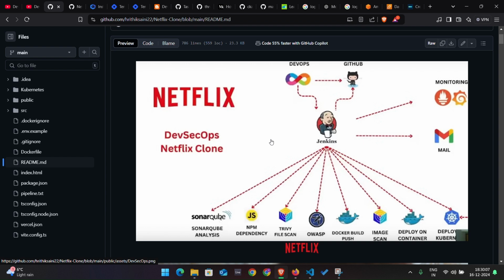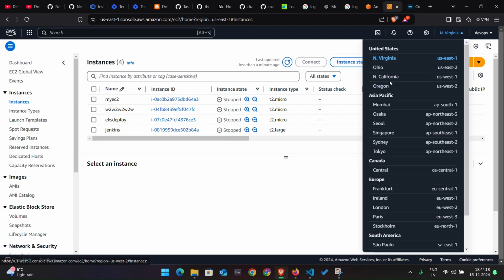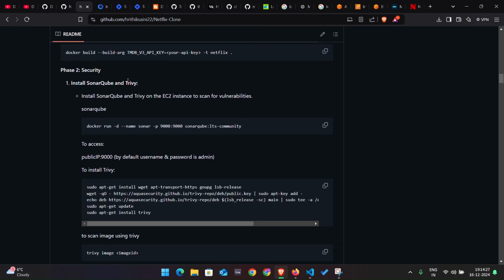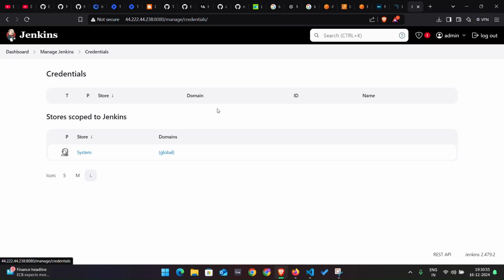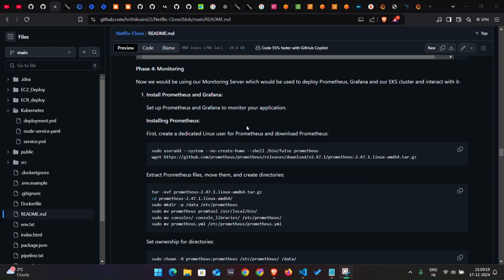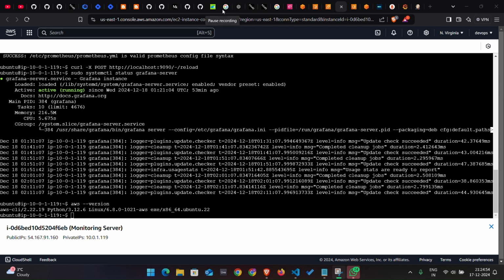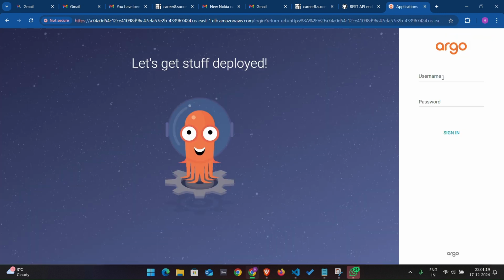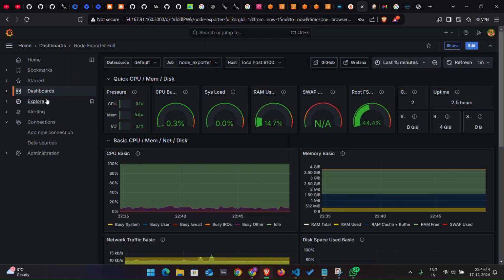DevSecOps Journey: Netflix Clone Project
🎥 Netflix Clone with Full DevSecOps Pipeline 🚀

Welcome to the in-depth tutorial on building and deploying a Netflix Clone while implementing a complete DevSecOps pipeline! This video covers every step of the process, from infrastructure provisioning to automated deployments and monitoring.

What You'll Learn in This Video:

1️⃣ Infrastructure Setup with Terraform:

    Provision AWS EC2 instances.
    Automate environment setup.

2️⃣ Containerization with Docker:

    Package the Netflix Clone app for portability.
    Secure deployments with Trivy vulnerability scans.

3️⃣ Code Quality & Security:

    Enforce code standards using SonarQube.
    Scan for library vulnerabilities with OWASP Dependency-Check.

4️⃣ CI/CD Pipeline:

    Automate code builds and deployments using Jenkins.
    Push Docker images to AWS ECR.
    Deploy to AWS EKS with ArgoCD for GitOps-driven delivery.

5️⃣ Monitoring & Alerts:

    Set up Prometheus and Grafana for real-time metrics.
    Visualize system health through interactive dashboards.

6️⃣ Notifications:

    Configure Jenkins email alerts for pipeline events.

Technologies Used:

ReactJS | Docker | Terraform | Jenkins | SonarQube | Trivy | Kubernetes | AWS (EKS, ECR) | Prometheus | Grafana | ArgoCD | Helm

🌟 Key Highlights:

    Fully automated DevSecOps pipeline.
    Secure and scalable deployments.
    Real-time monitoring and visualization tools.

🔗 Live Demo: Try it now!

Let me know your thoughts or questions in the comments below!